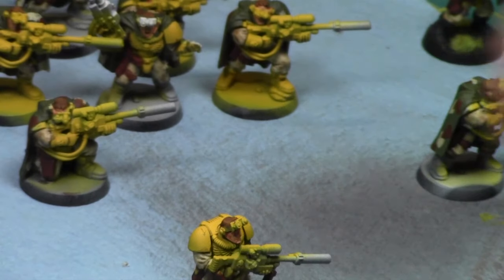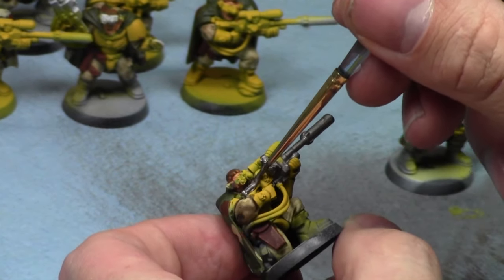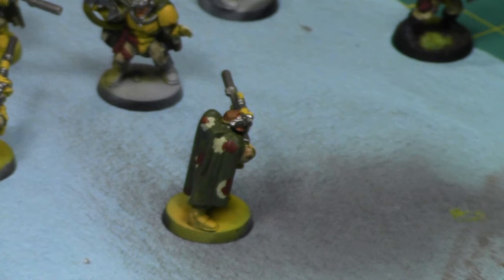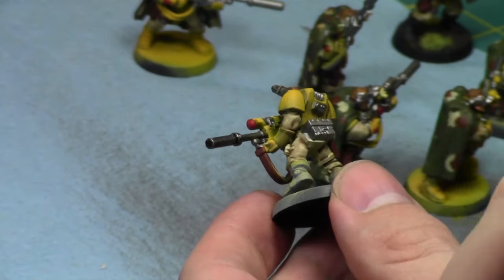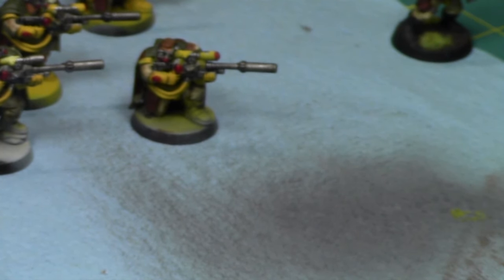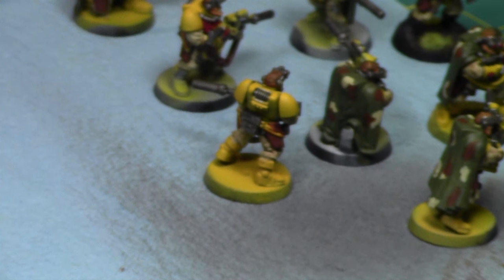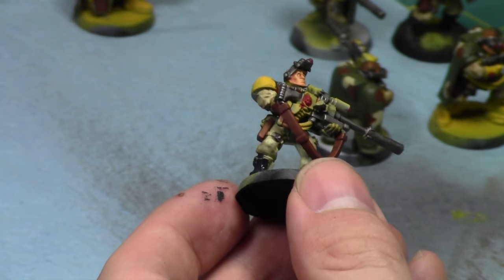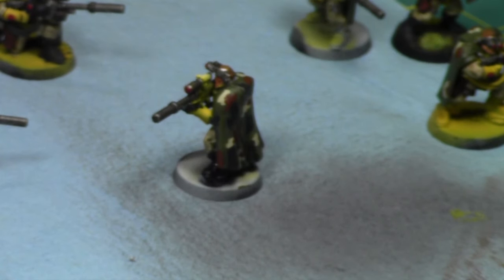Painting with Jay: Ep 87 - If Your Watching This....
In this episode, Jay finishes up his scouts. Enjoy and Paint along.